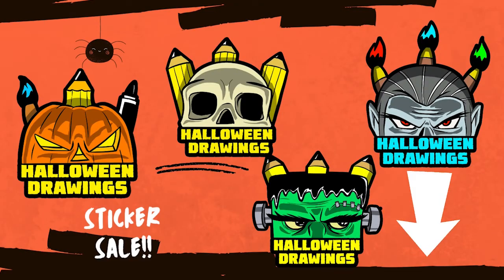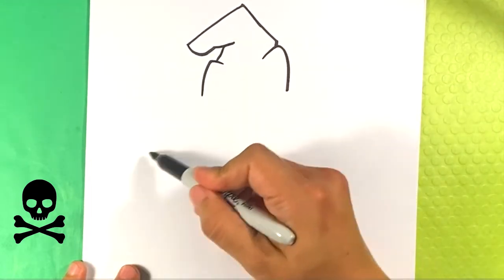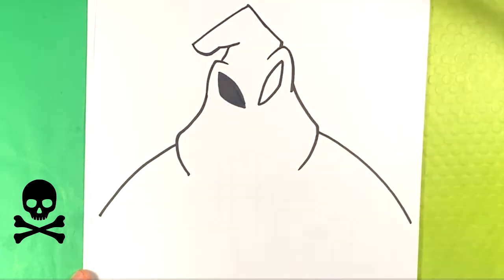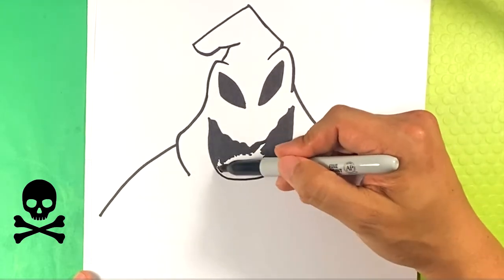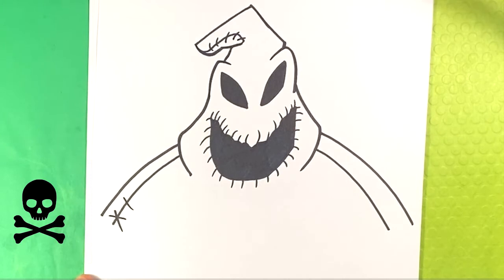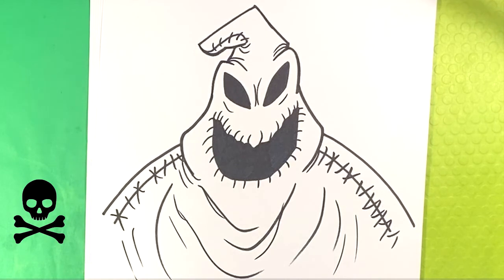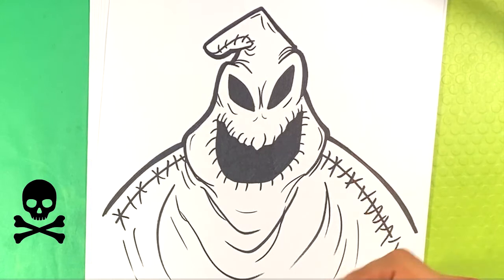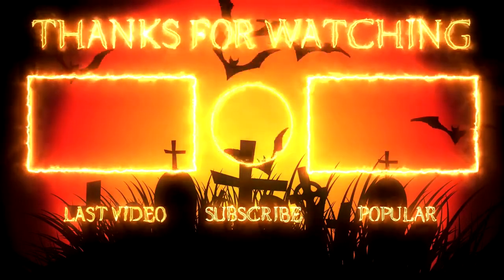oogie boogie nightmare before xmas how to draw artist learn to draw fun halloween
In this drawing lesson for beginners, I’m gonna go over how to draw squished pumpkin easy. This character is so creepy. There are some of the scary tutorials I'm going to have on the channel this month.  This version is so great. Share the Video! if possible. Share the video if you enjoyed it Let's Go!

Cool Links __________________________________________________